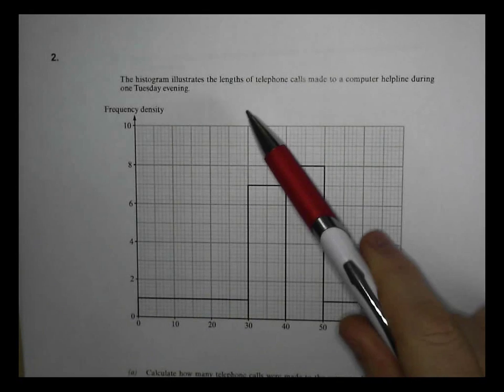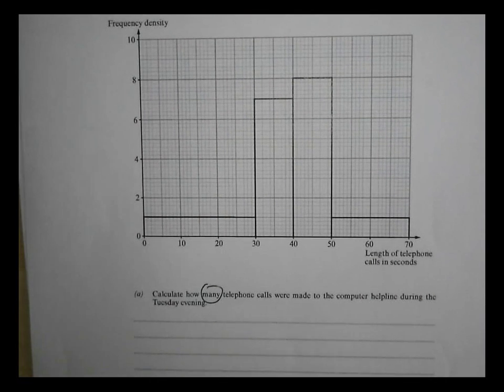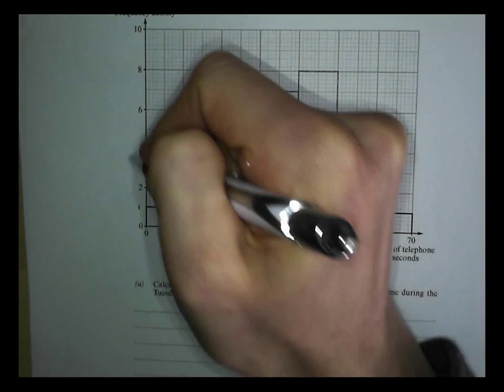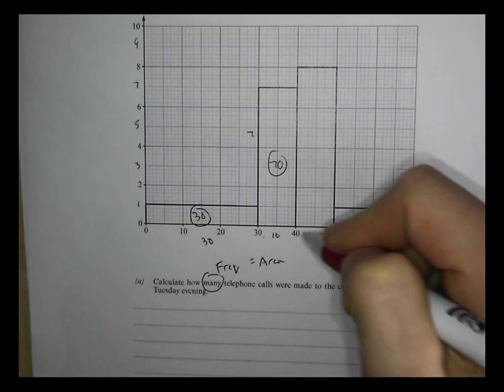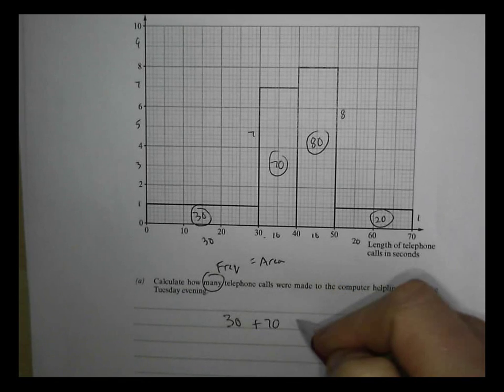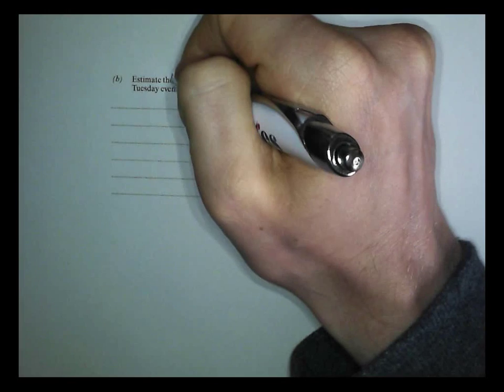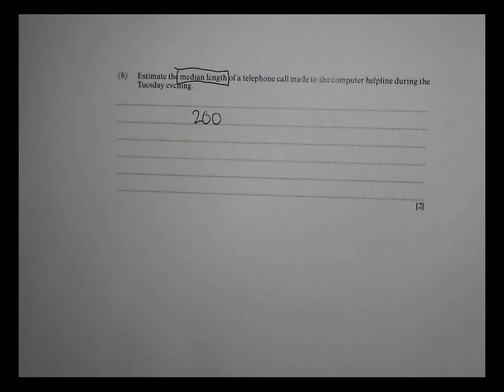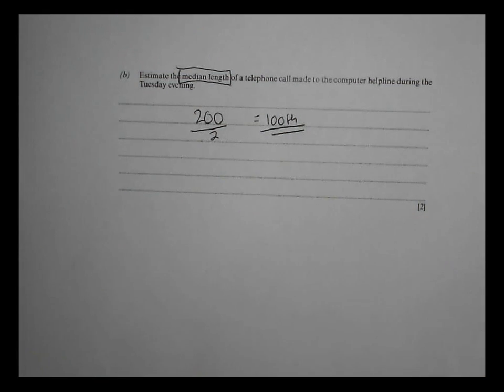Histograms - Q2 GCSE Maths Revision Walking Talking Topics with Mr Barton